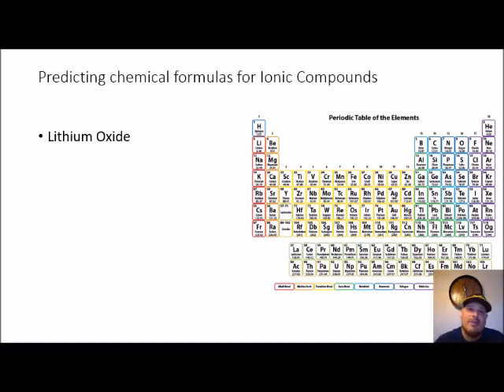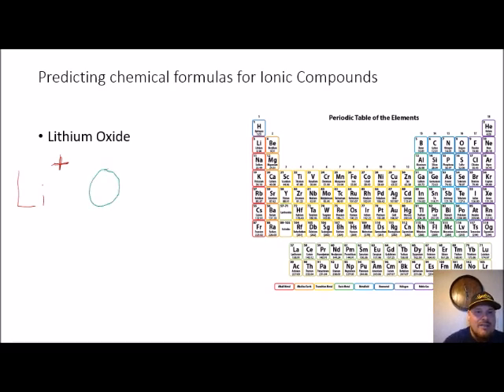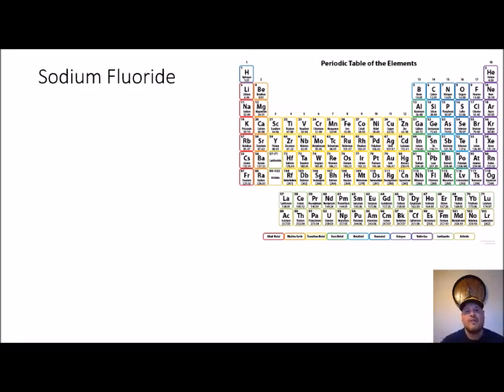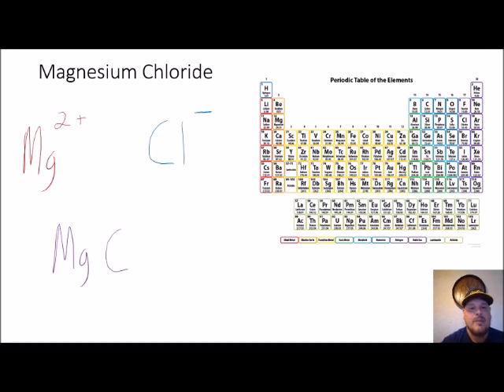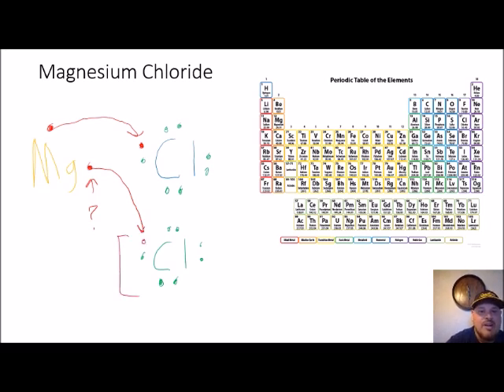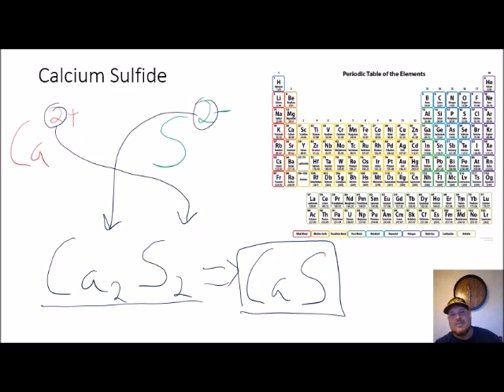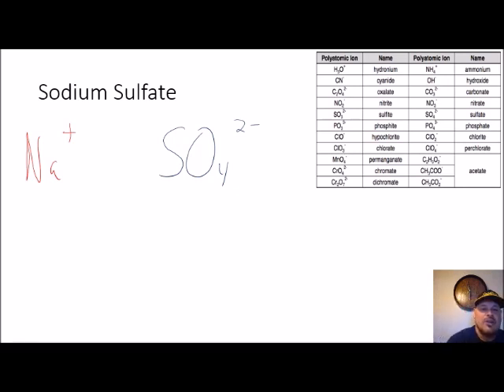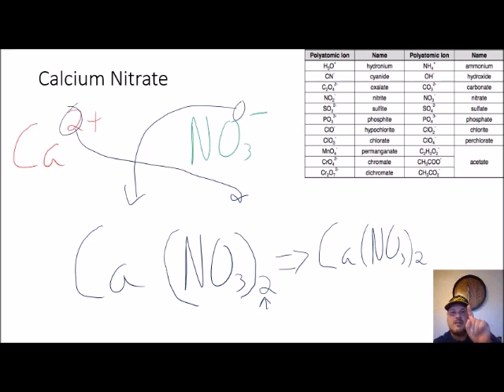Predicting chemical formulas for Ionic Compounds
Here's the process to predict the chemical formulas for Ionic Compounds.